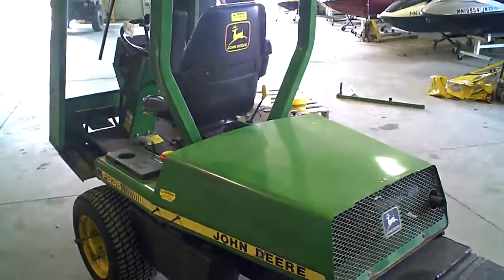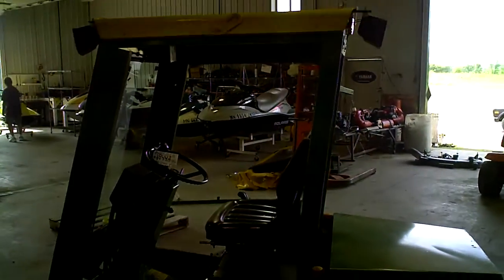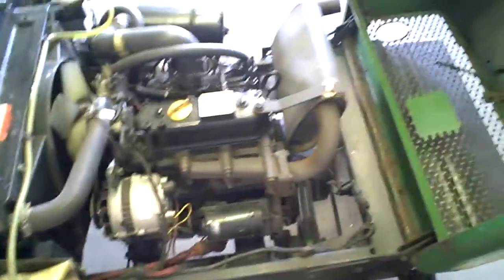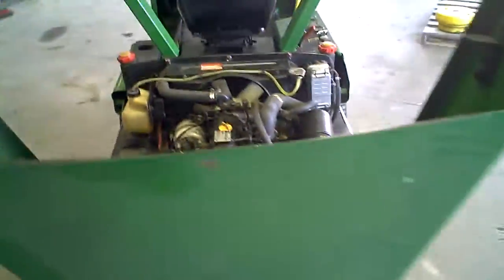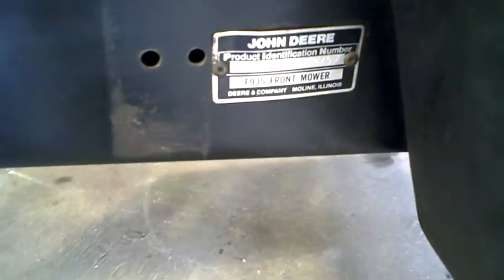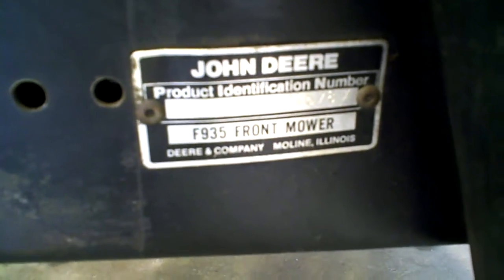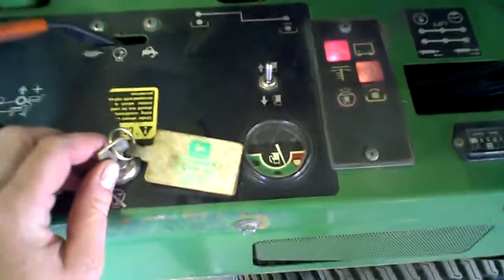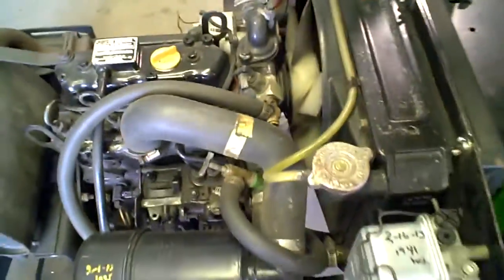LOT 1944A John Deere F935 Front Mount Mower Tear Down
Give LOT 1944A